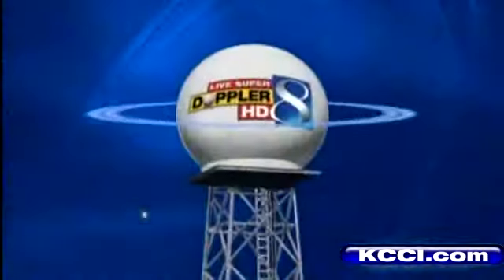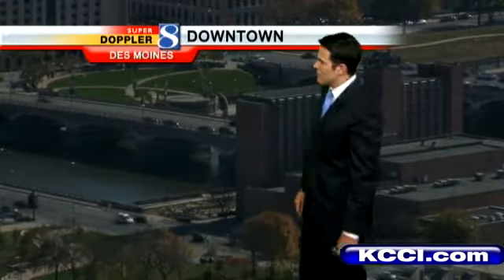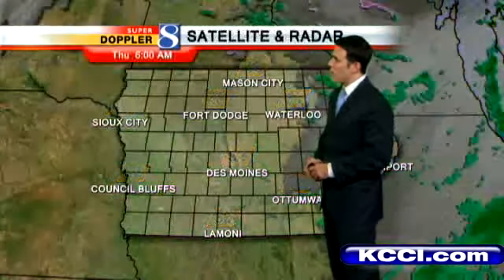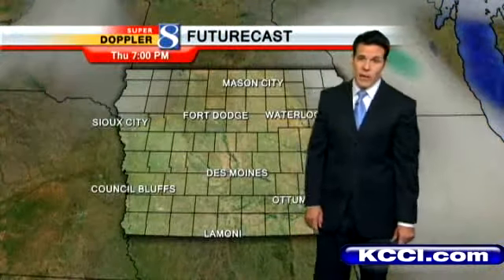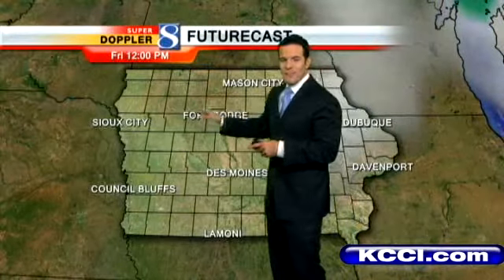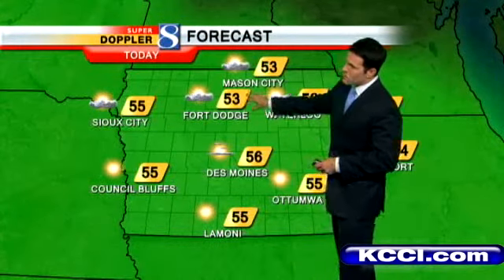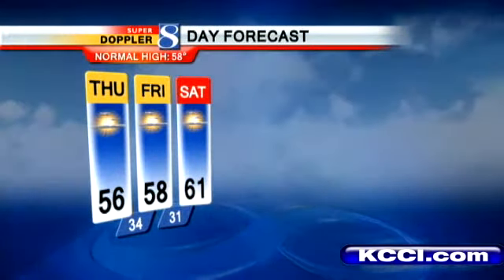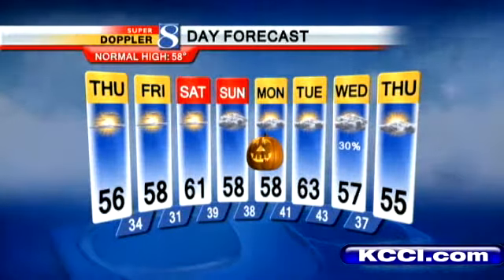Video Forecast: Weekend Sneak Peek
KCCI Meteorologist Wes Callison